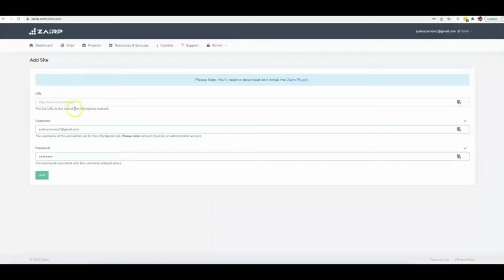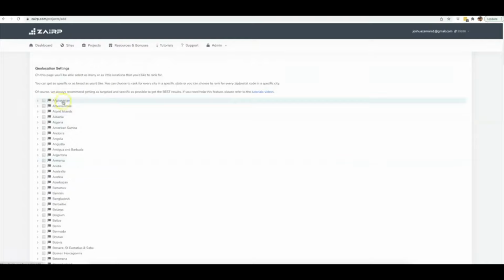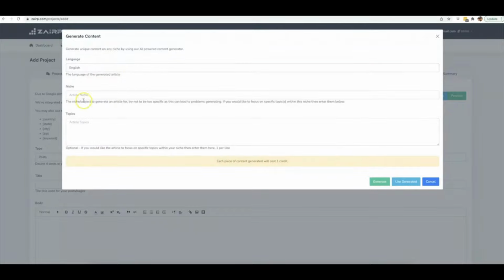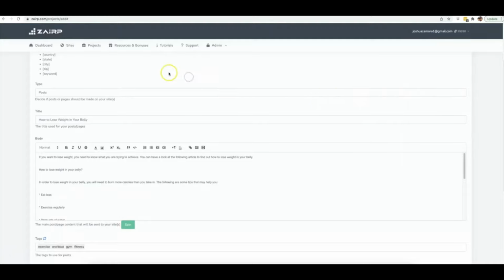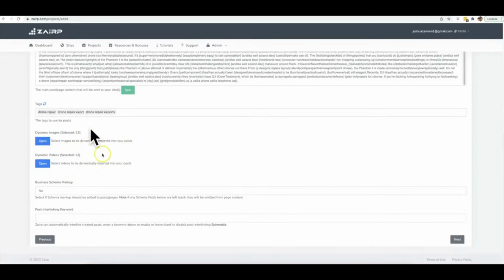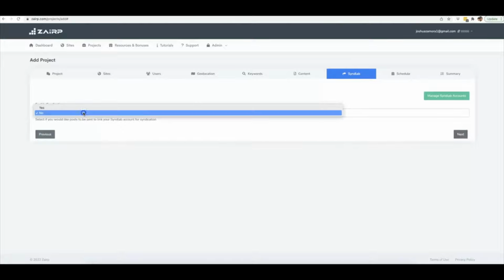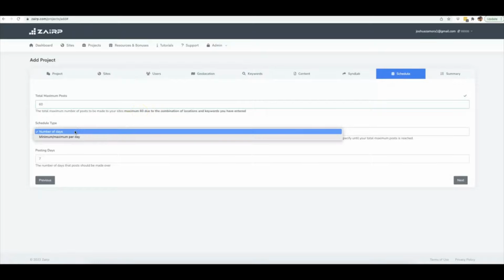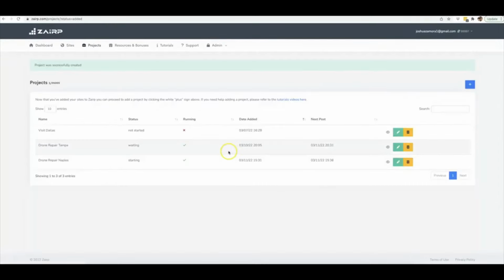Zairp Review, Bonuses, Demo: A.I Powered Web-App that Automates Every Step of the SEO Process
Get Zairp with My EXCLUSIVE Bonuses

5 Software Bonuses $3,588:
Bonus #1: Agency Rights to Use Zairp on Your Clients Sites as well
Bonus #2: Free Access to SpinRewriter 12 for a Full 14-Days
Bonus #3: Free Access to Our Entire, Global Database of Locations for Worldwide Rankings
Bonus #4: Free Access to SyndLab Agency
Bonus #5: Free Access to all 25 Built-In Languages for Foreign Language Rankings

Zairp:
NEW A.I Web-App Will Write, Optimize, Post And Rank Content For ALL Your Sites (or Client Sites) For ANY Niche and/Or Location WORLDWIDE!
• Done-For-You Content For ALL Your Sites For ANY Niche Using REAL Artificial Intelligence (it’ll even write content for you in over 25 of the MOST popular languages)
• Totally Hands-Free Optimization Of That Content FOR You For ANY Target Keyword And/or Location WORLDWIDE. (we have the MOST complete GLOBAL database of countries, states, cities and zip-codes built-in to our app)
• Hands-Free Posting Of Your PERFECTLY Optimized Content On ANY Desired Schedule You’d Like (you can set it to post HUNDREDS of posts FOR YOU if you’d like)
• Hands-Free Syndication of Your Perfectly Optimized Content To Over 25 High-Authority Social Sites To Send Your Pages To The First Page of the Search Engines
• NEVER Write, Optimize, Post or Syndicate content manually EVER again (our A.I and automation does it ALL for you)
• Build And Scale Your Niche Site Empire in RECORD Speed By Leveraging Our NEW, Exclusive Technology that’s NOT available ANYWHERE Else
• Rank Niche Sites In ANY Niche (in 25 different Languages) and/or ANY Location WORLDWIDE and let our app do ALL the heavy-lifting FOR YOU!
• LIMITED-Time BONUS: Get Agency Rights FOR FREE Today To Use Our Powerful A.I App For Your Clients Campaigns As well!
• LIMITED-Time BONUS: Get FREE ACCESS to The ONLY A.I Content Spinner on the market that actually UNDERSTANDS What Your content Means So You Get Perfectly UNIQUE Content EVERY-TIME! (exclusive 14-day trial not available ANYWHERE else)
We Created The First And ONLY A.I Powered Web-App That Automates EVERY Step of The SEO Process…
So You Can Get As Much Traffic Sales And Leads From The Search Engines WITHOUT Having To Do ANY Of The Work Yourself!